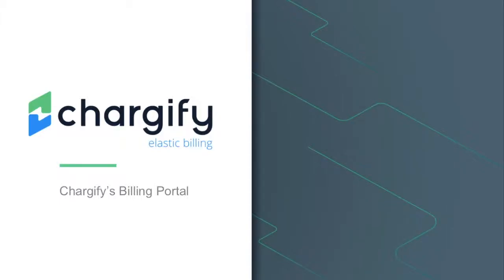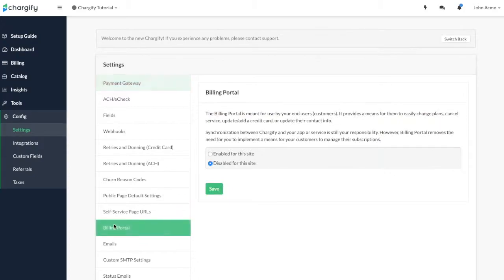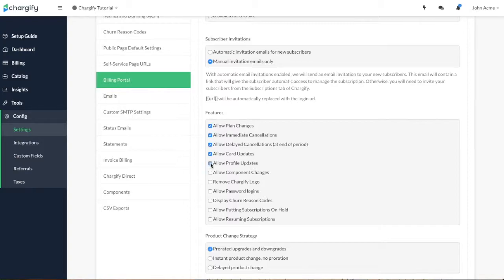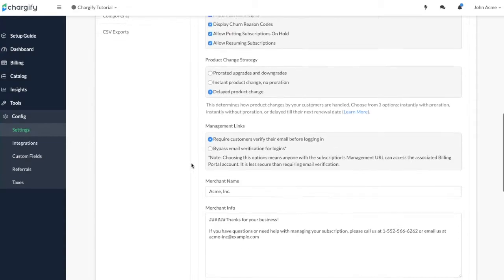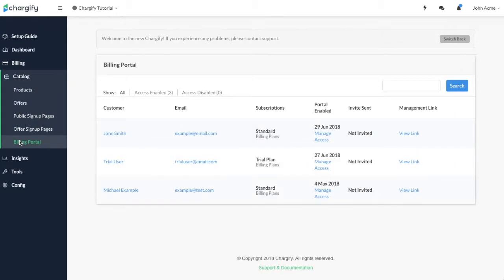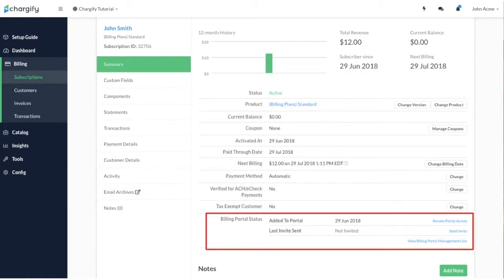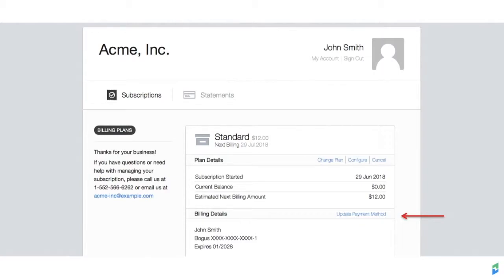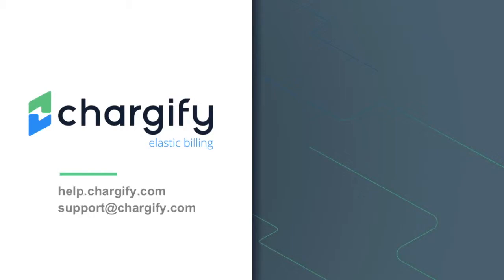Chargify's Billing Portal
Chargify's Billing Portal allows your subscribers to access and manage their own subscriptions. Subscribers can update their plan, billing information, etc. from one convenient interface...and you don't have to write a single line of code!

In this video you'll get an overview of your Chargify Billing Portal.